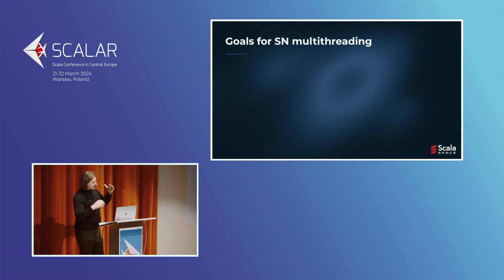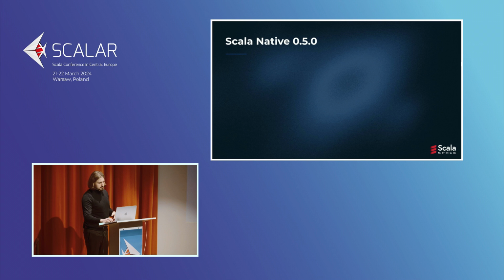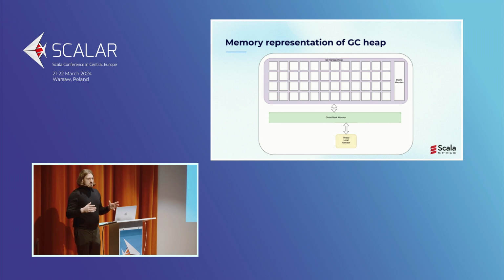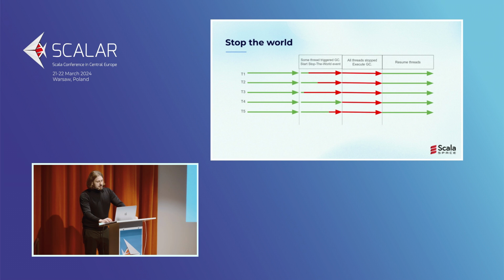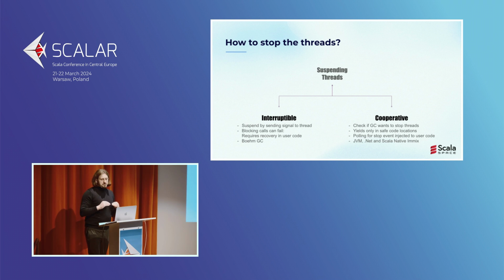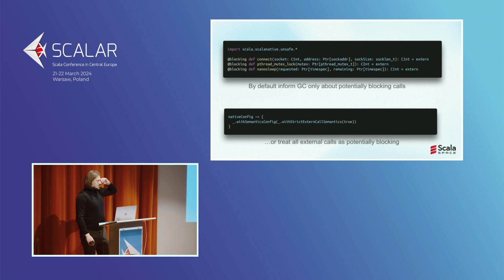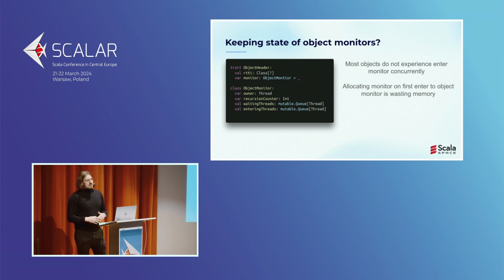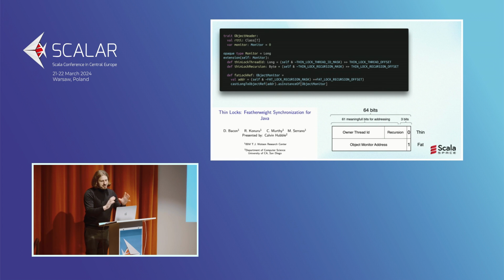Wojciech Mazur IMPLEMENTING MULTITHREADING IN SCALA NATIVE Scalar Conference 2024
One of the core Scala domains is scalable, concurrent, or parallel data processing, which typically at some point is powered by JVM Threads. However, the Scala Native - an ahead-of-time compiler and runtime for Scala, was for a long time limited to only a single thread of execution. At first glance, it might have sounded like it a not a big deal. Starting system threads is easy...but then, suddenly, you need to deal with memory models, garbage collections, synchronization, data atomicity, and many more blockers, just to provide the same semantics as JVM ensures.

Listen to a story of how we have dealt with 201 obstacles allowing us to run multithreaded programs natively!